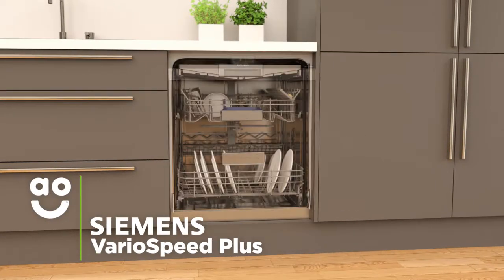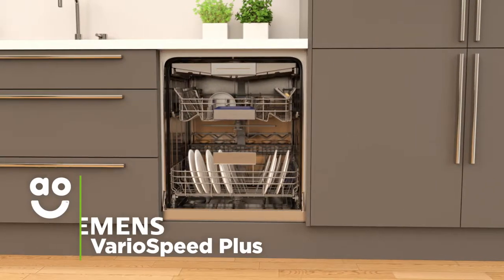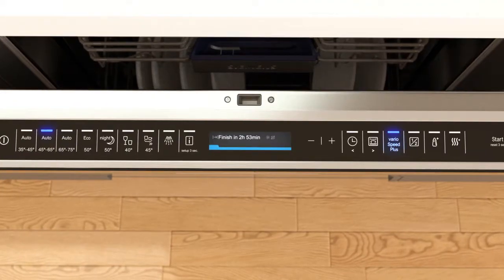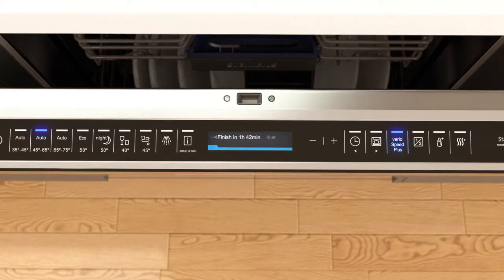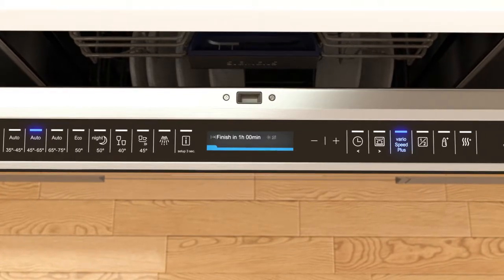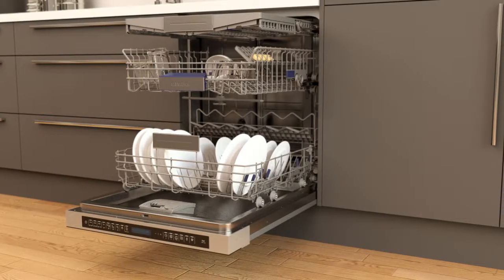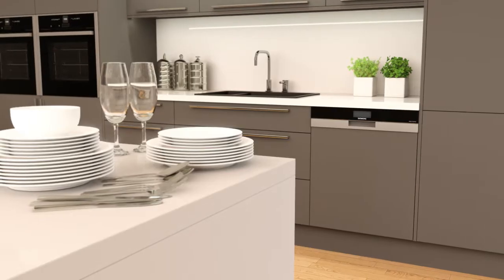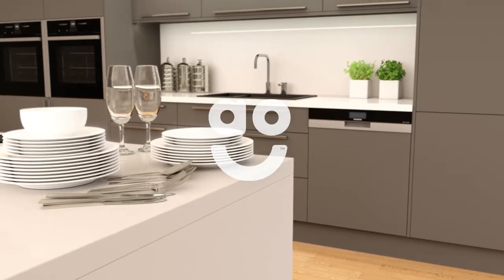Siemens Dishwashers with VarioSpeed Plus | ao.com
Find out how VarioSpeed Plus gives you amazing results three times faster than a standard wash in our short video. The speed and intensity of the wash are increased with a touch of a button, cutting down on wash times while giving you sparkling clean dishes. So it’s perfect for when you’re in a hurry.